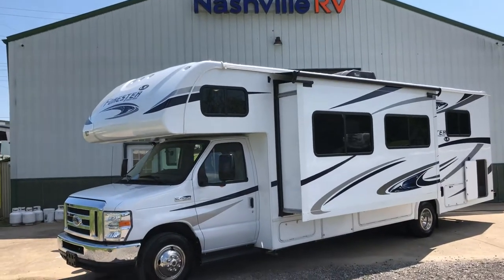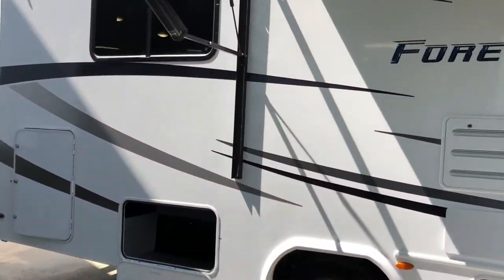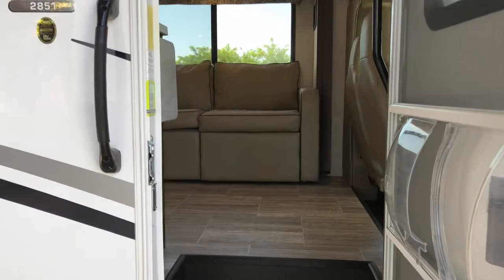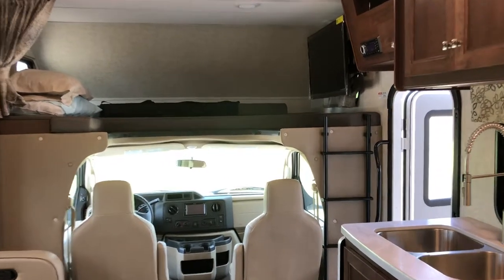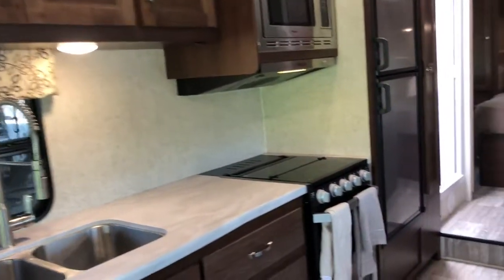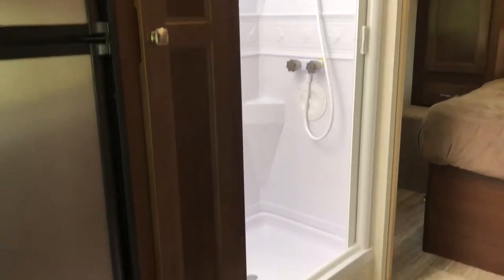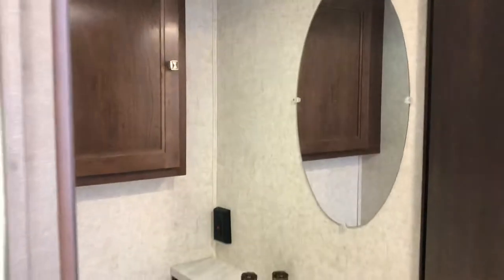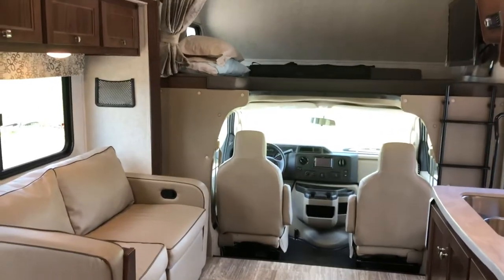Nashville RV Class C Motorhome Rentals | 28’ with slide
Family Friendly
Cruising to your destination has never been better. This unit has everything you will need. Equipped with 4 sleeping areas, large living room slide-room, full kitchen/bathroom and much more.  Spend quality time outside under the 18′ electric shade awning utilizing the outdoor TV/Stereo.  book your trip today!